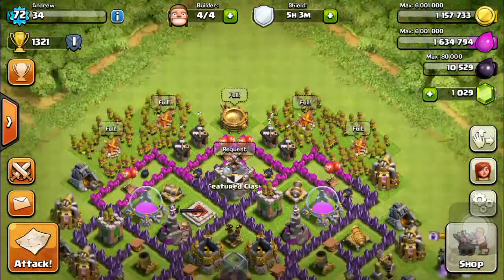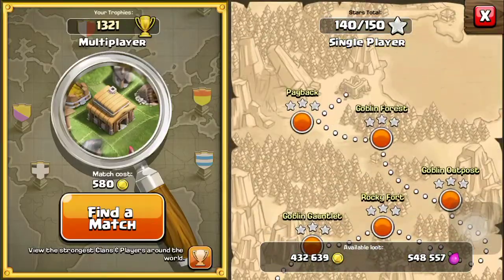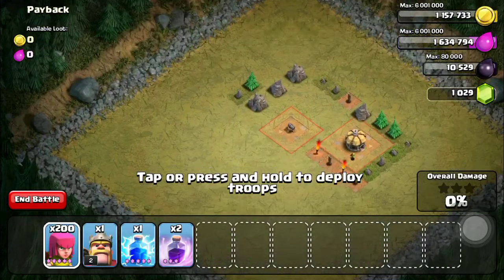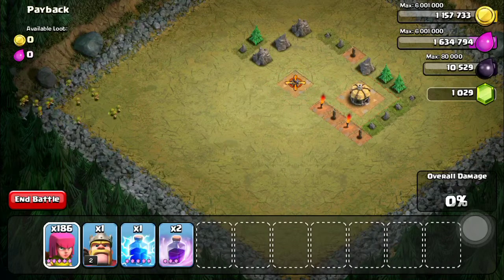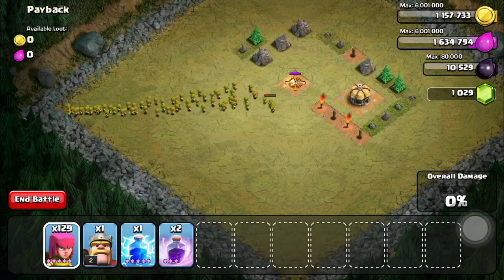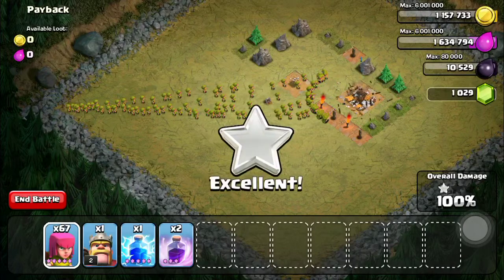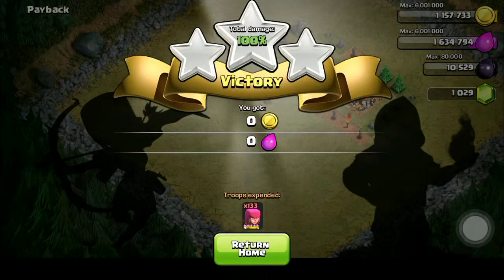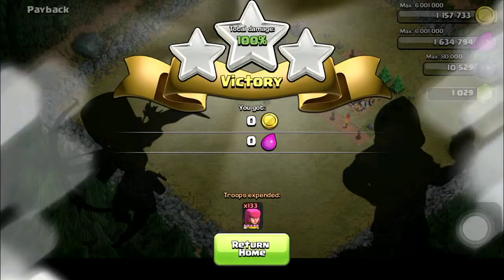Clash Of Clans: Mission 1 Walkthrough: Payback